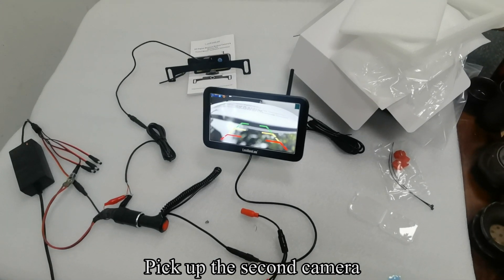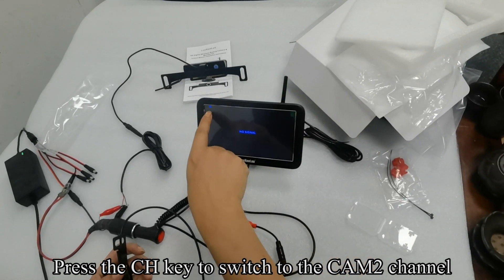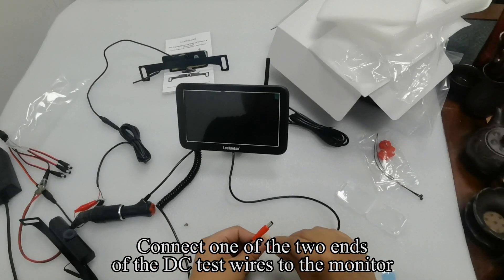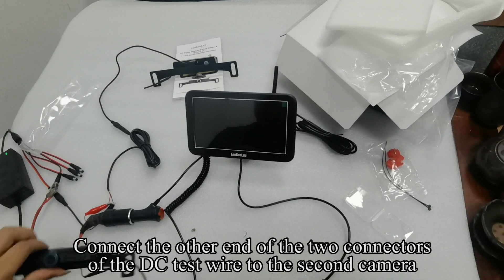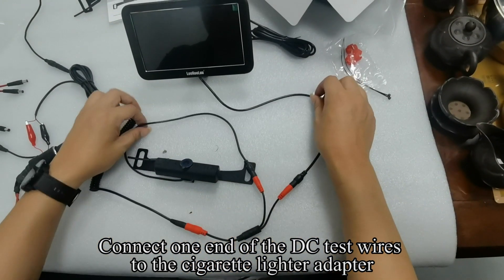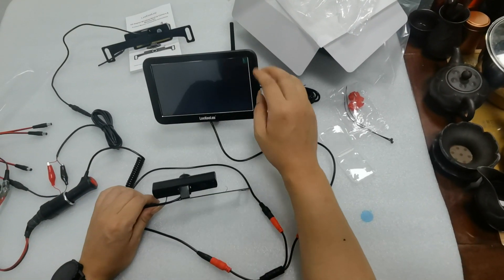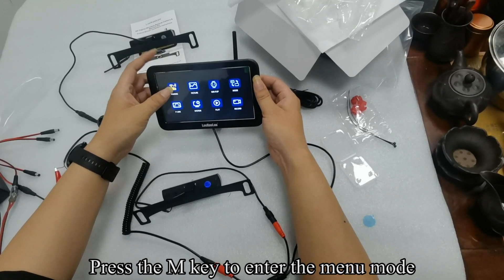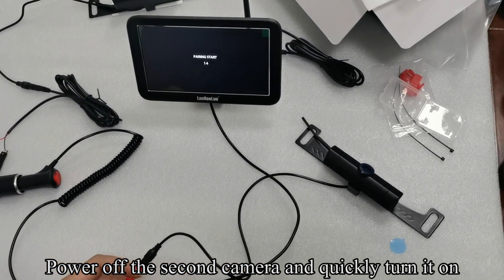Leekooluu LK10 Wireless Backup Camera 7 Inch Pairing Video